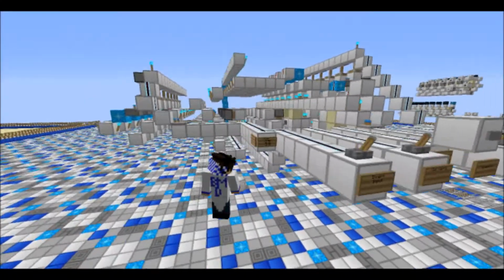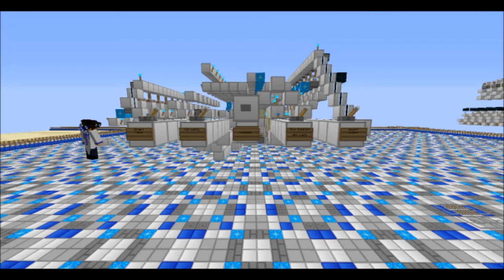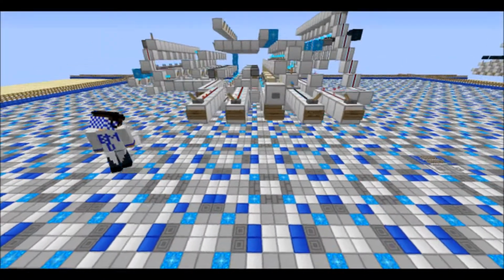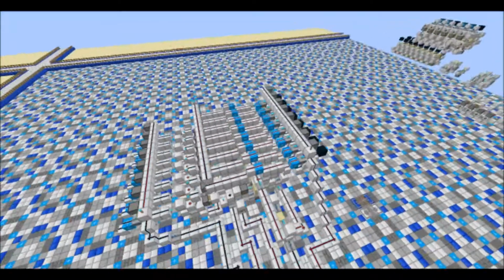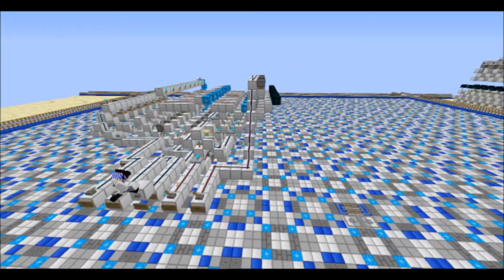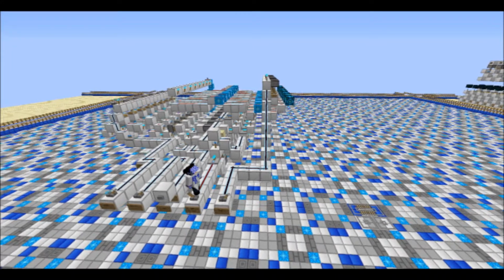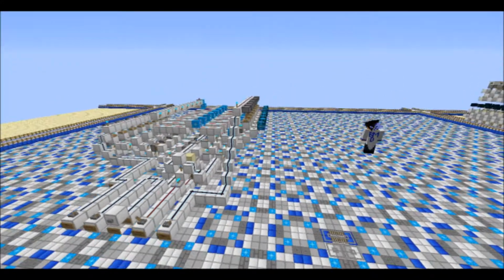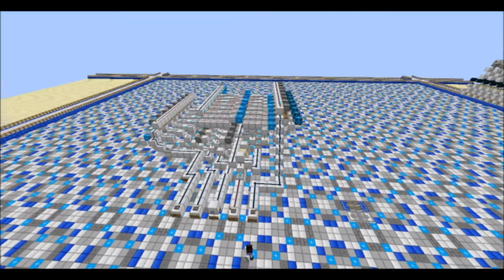ALU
This is an ALU that we made using my binary adder. Not the best, and we had a bit of a blunder during the video but it turned out nice. (When we talk about the NOR our charts were wrong, simple mistake)